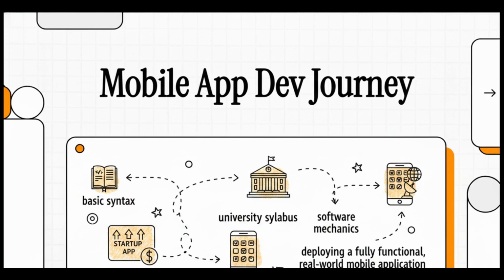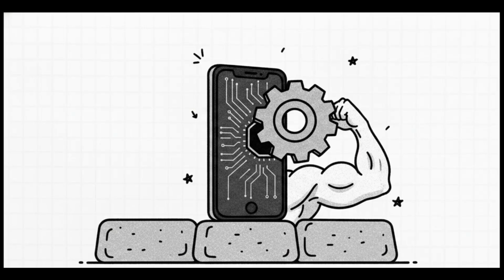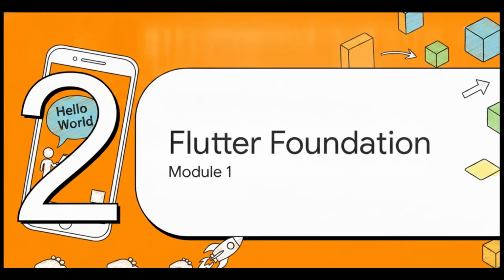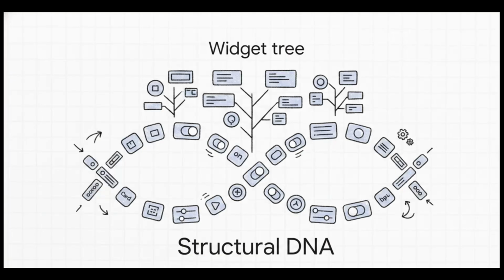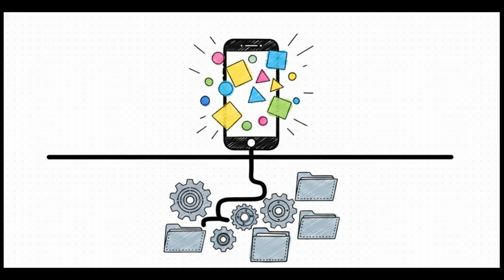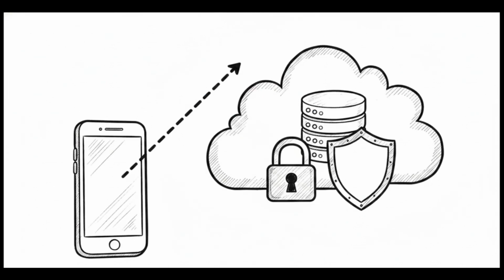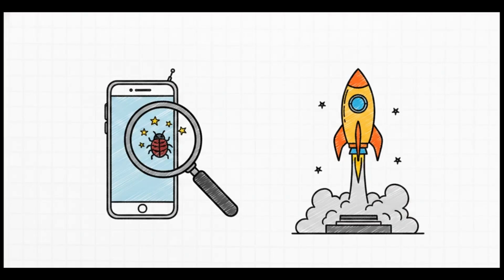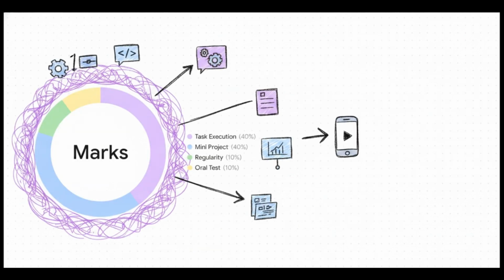Mobile App Dev Journey